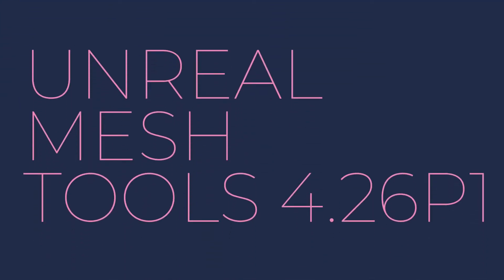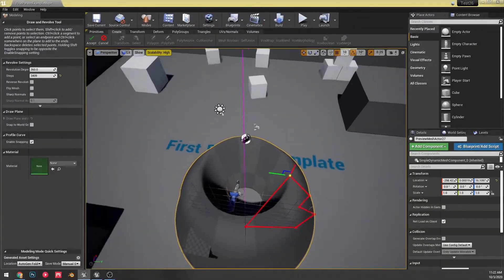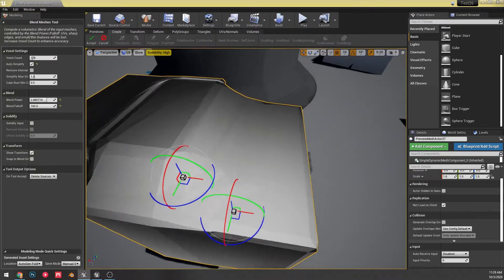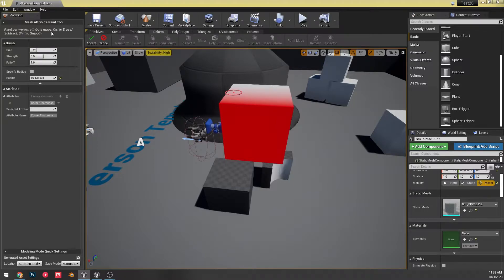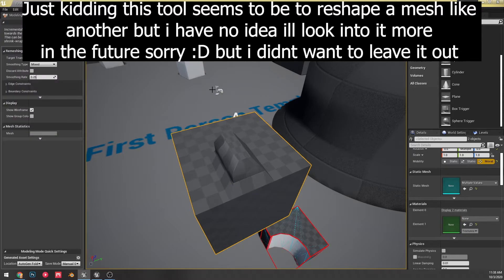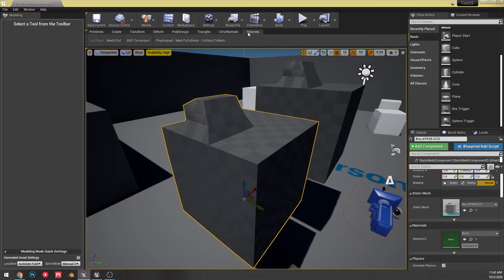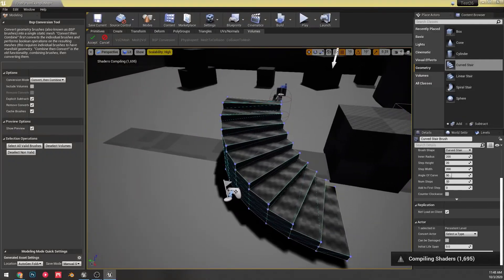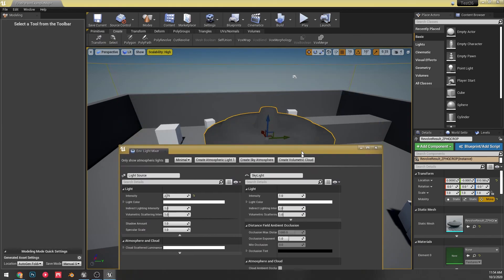Editor Mesh tools UE4 4.26 p1 Update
for this video i tried to look at the mesh tools and how they have been updated since 4.25. most of them worked and are simple enough to use but some had crashing issues at this time so i may look back into them at the next preview build. This is a video mainly to show what is coming and what to look forward to as well as my overall thoughts on them.

Chapters:
0:00 Intro
1:35 Create Tab
5:53 Transform
6:18 Deform tools
8:35 PolyGroups
10:45 Triangles
11:00 Uv/Normals
13:40 Volumes
18:28 Outro